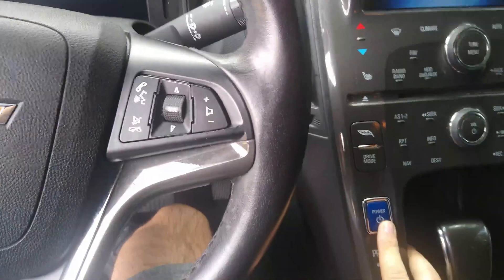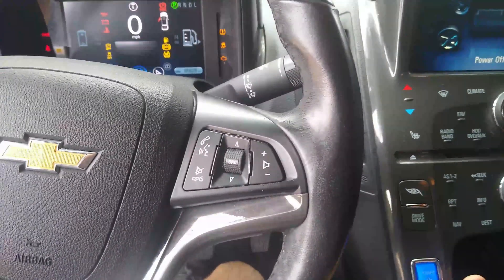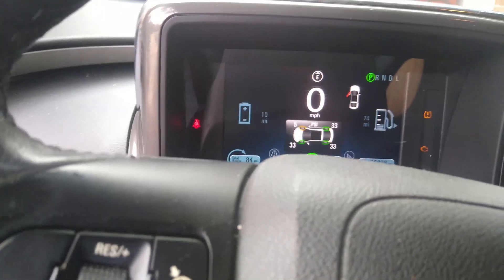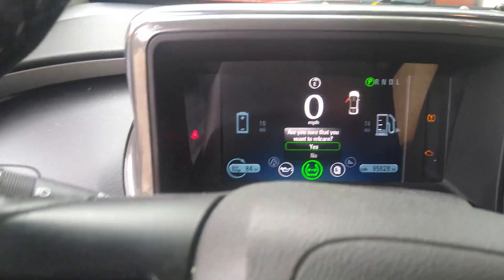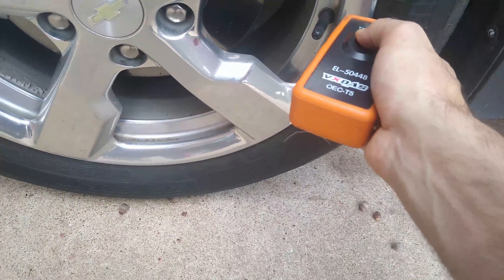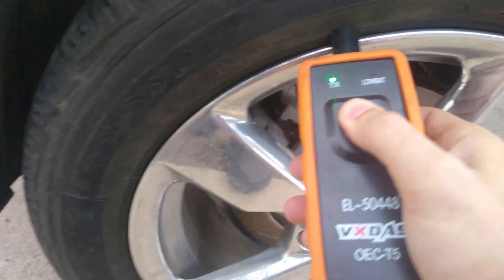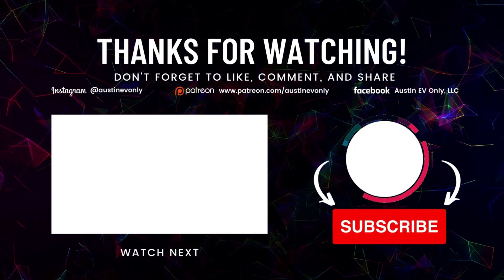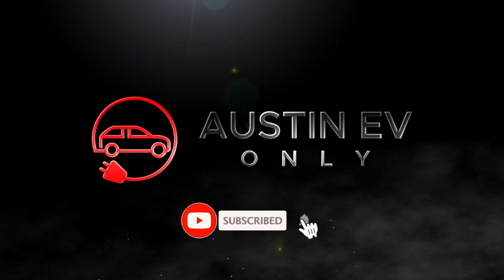Chevy Volt tire pressure monitoring system TPMS Programming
This 2012 Chevrolet Volt just had a tire rotation and needs to reset the TPMS sensors to their correct position.